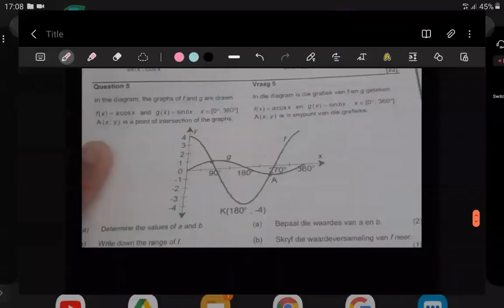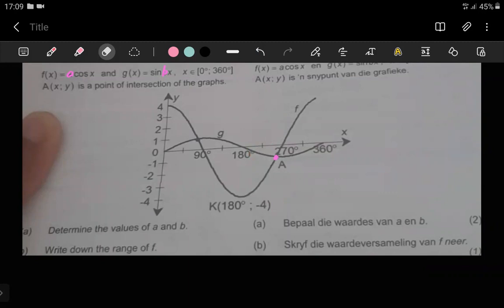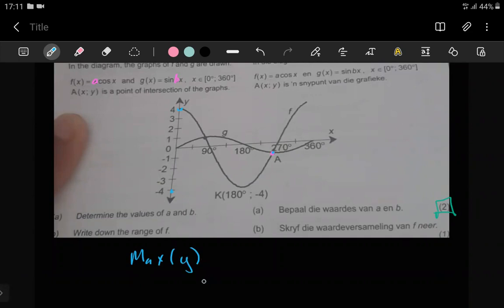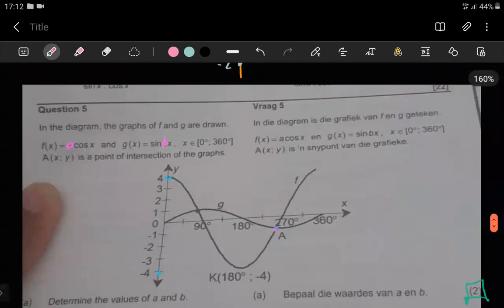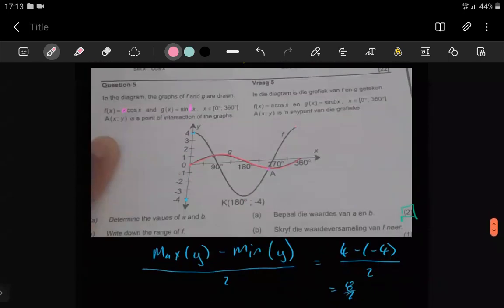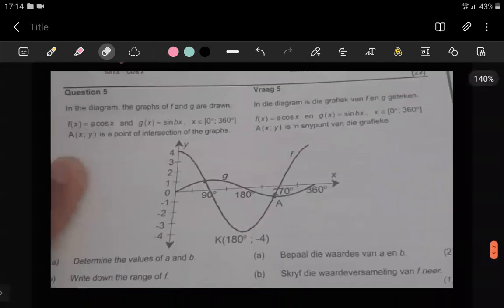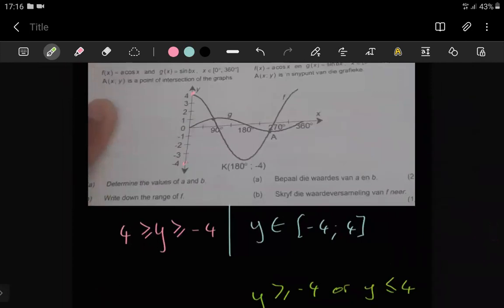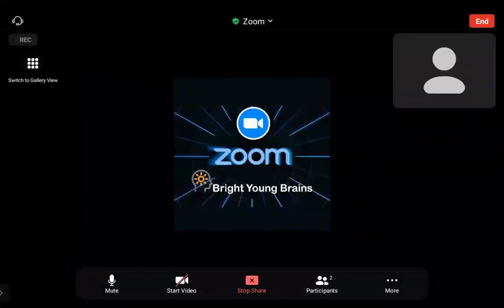Determining the values in trigonometric graphs equations exam style question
In this grade 12 math video we will look at trigonometry and how to solve for the variables in the equation.